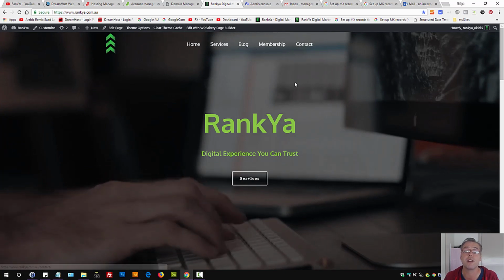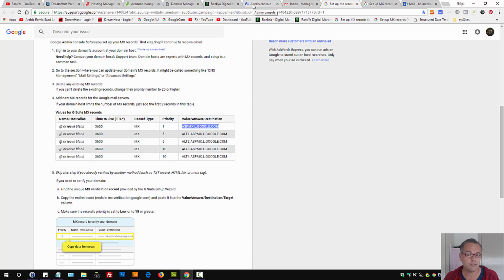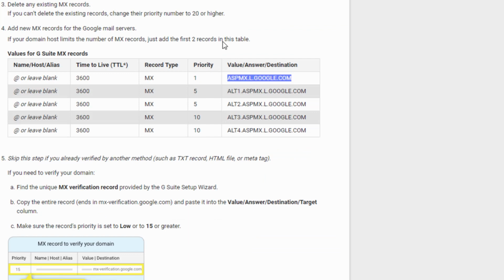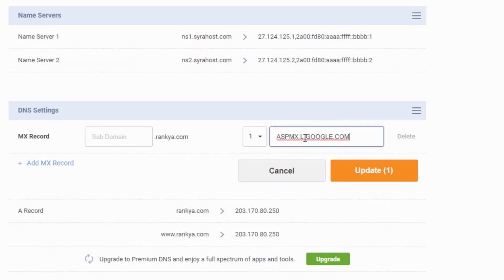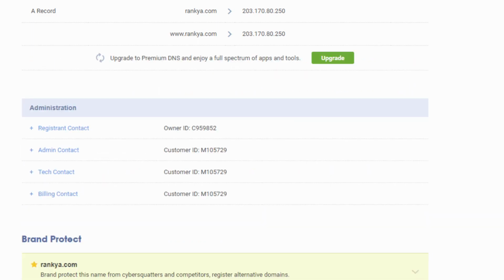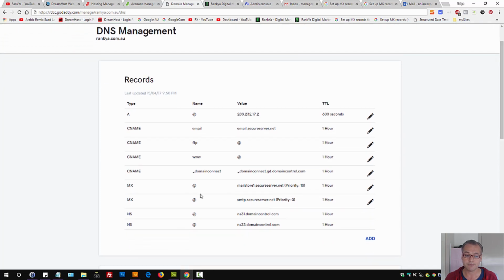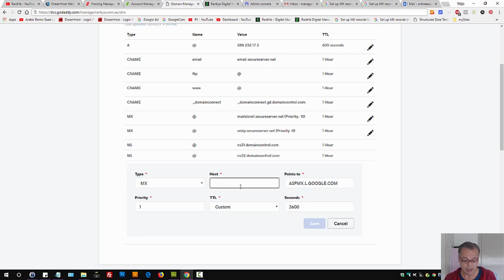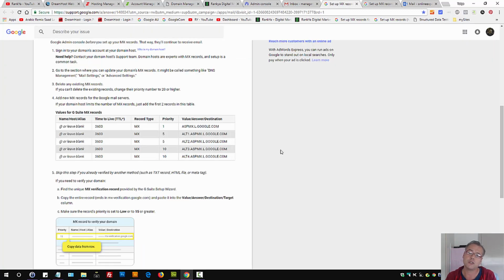How To Set Up A Business Email Through Gmail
Set up MX records for G Suite and Gmail